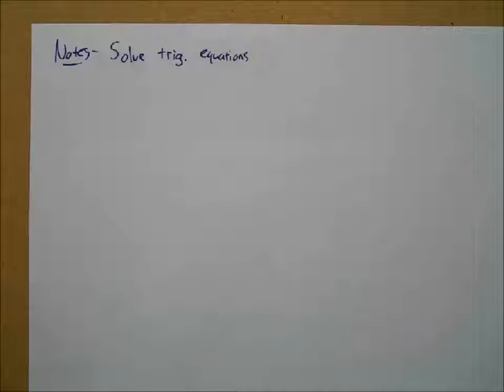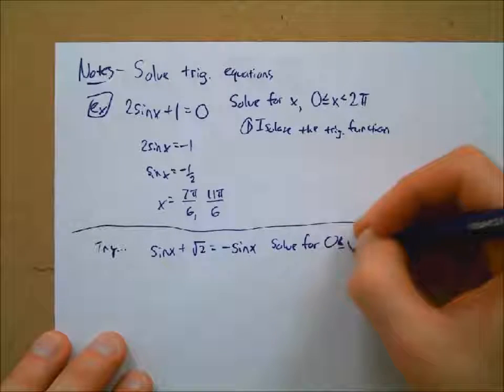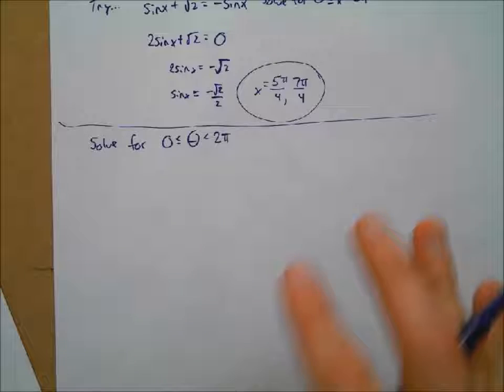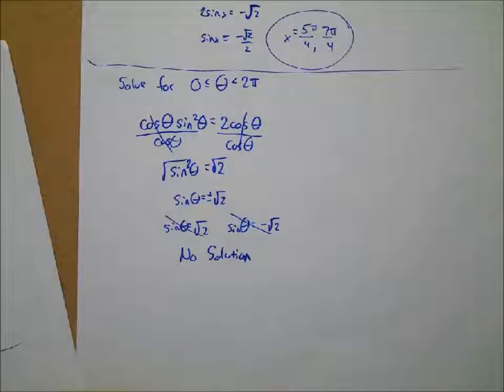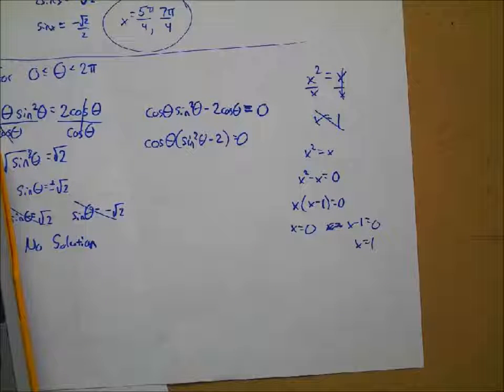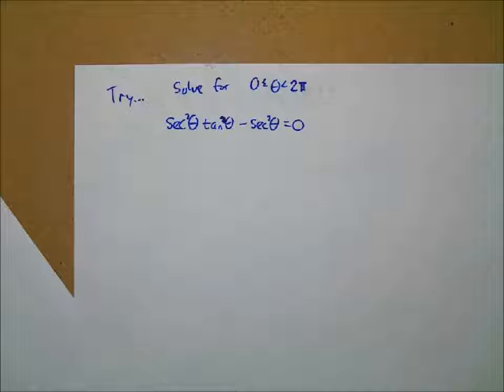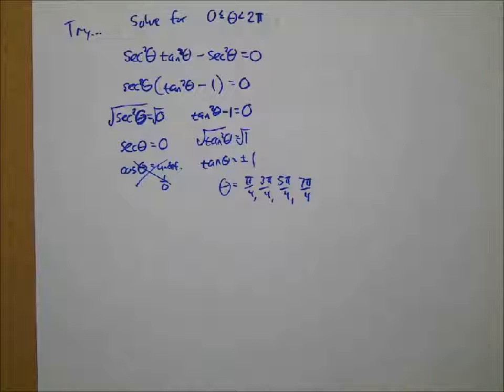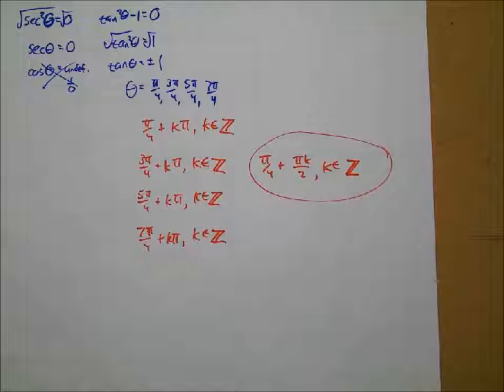4/27/2018 Solving Trig Equations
HW: p394 #(11-19, 25, 27)odd